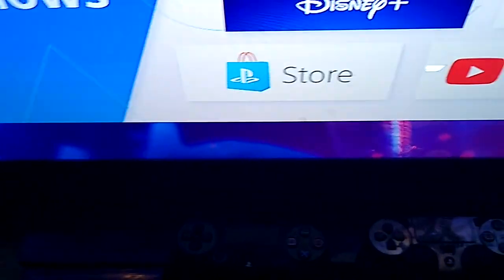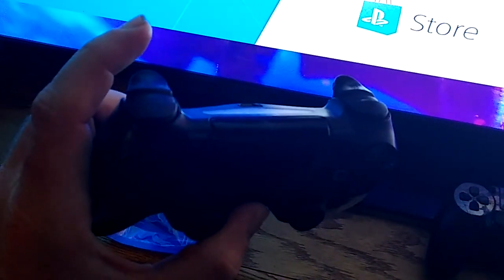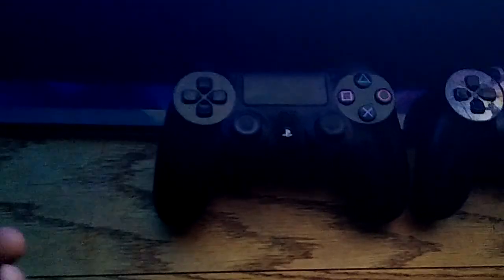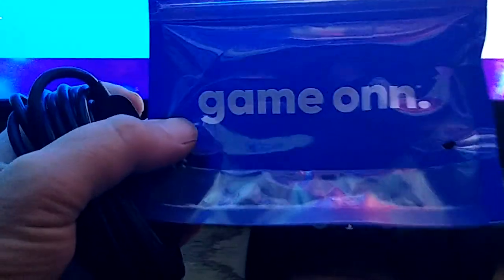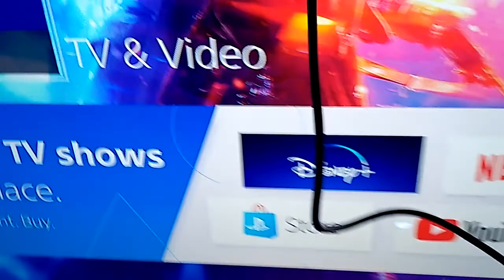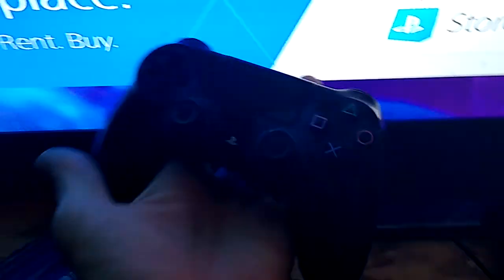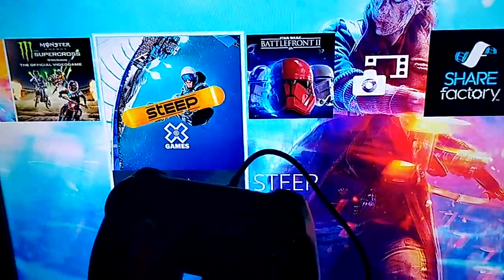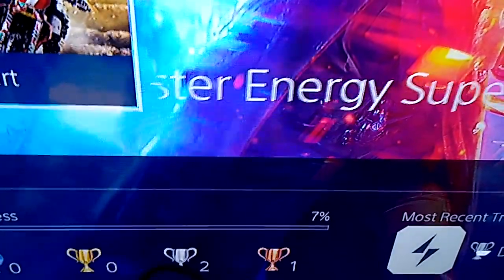PS4 Controller want connect to my ps4: Easy fix for 2020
You have to use a PS4 controller cable that came with the controller or a cable that is made for a PS4 controller. Thanks and I hope this helps out. I paid $4.95 for the new cable